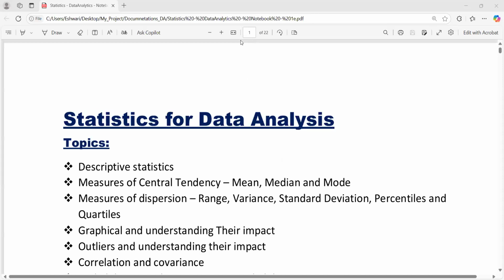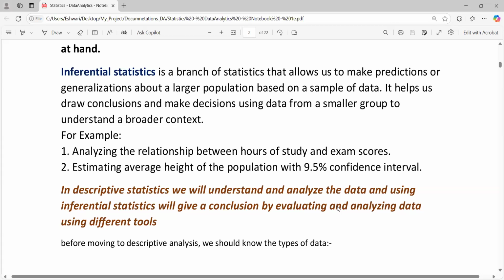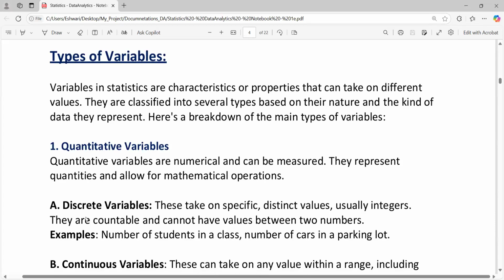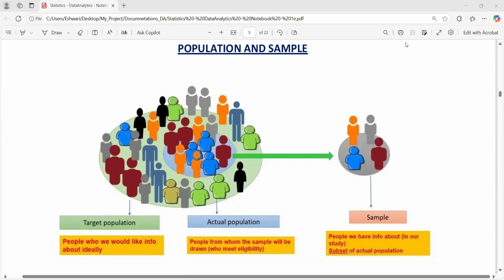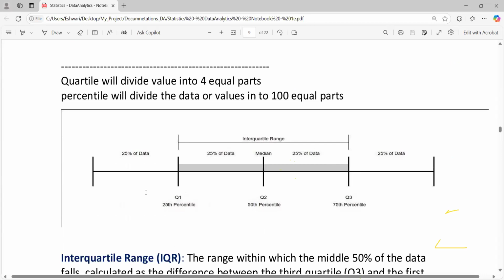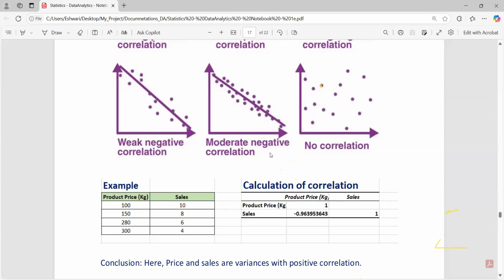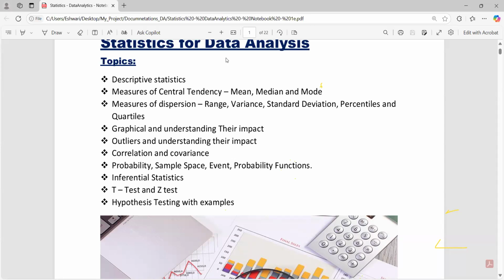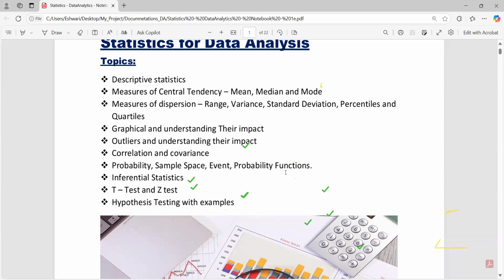DATA ANALYST tutorials || Demo - 4 || by Mrs. Eshwari On 23-04-2025 @8PM IST